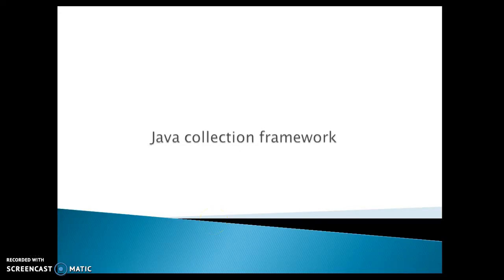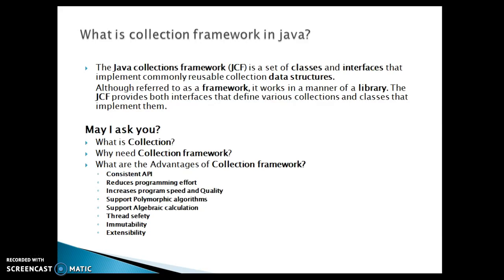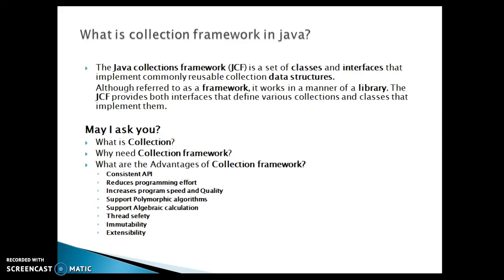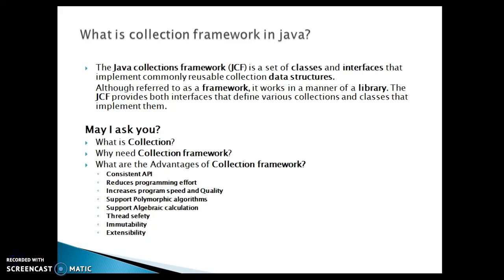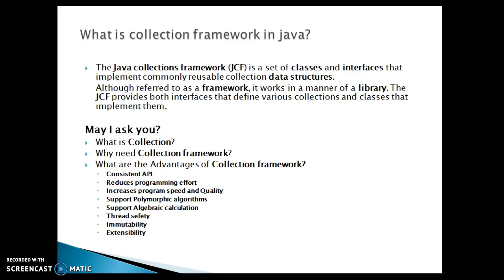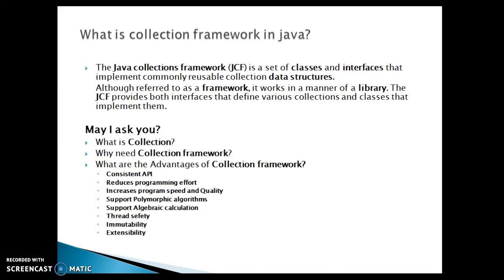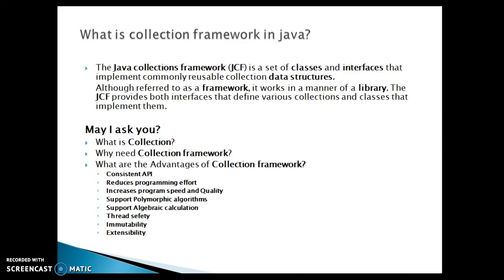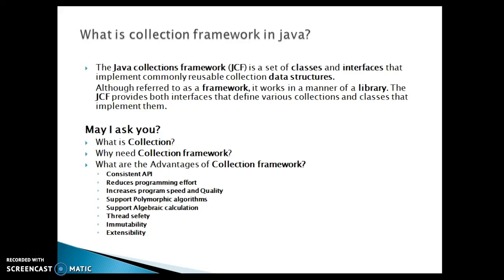Java Collection framework and Advantages | Advantages of using Collections Framework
I this video we will talk what is collection frameework and it's advantages.